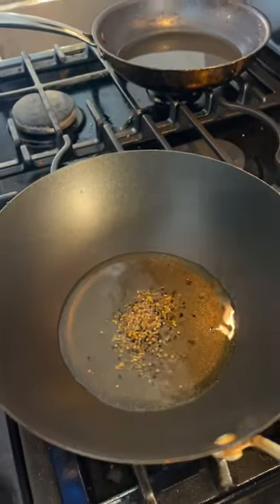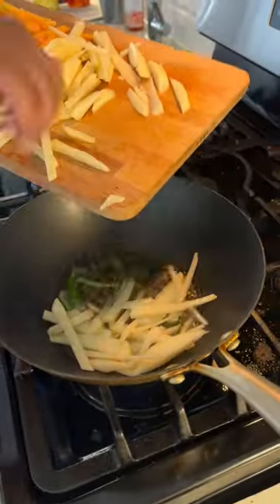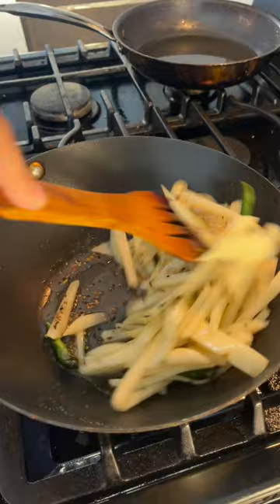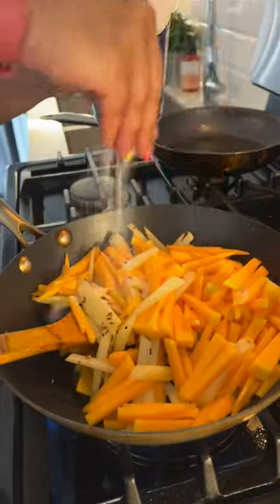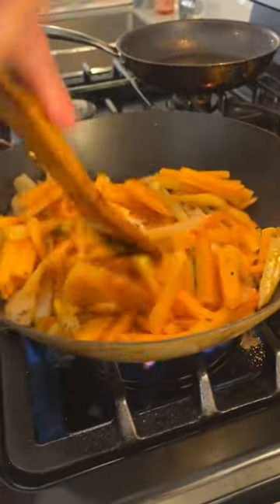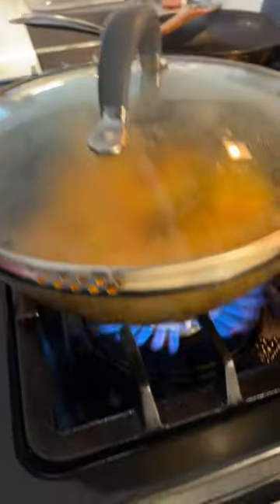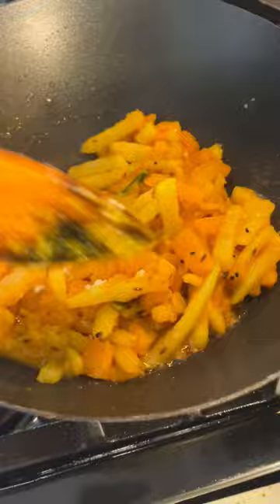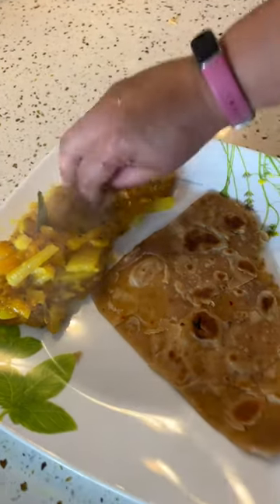Quickest Recipe Bengali Potato Pumpkin 🎃 Stir Fry |Aloo Kumro Chechki